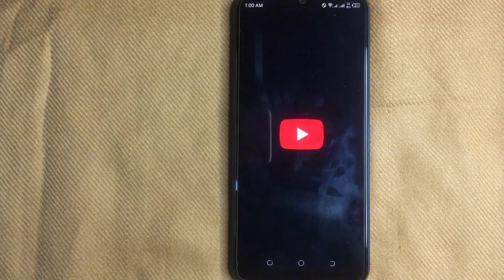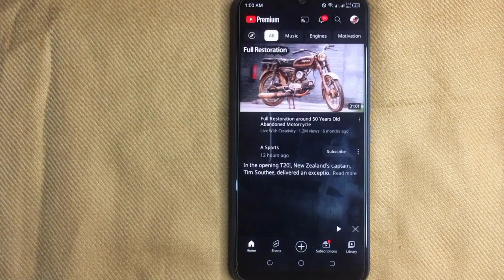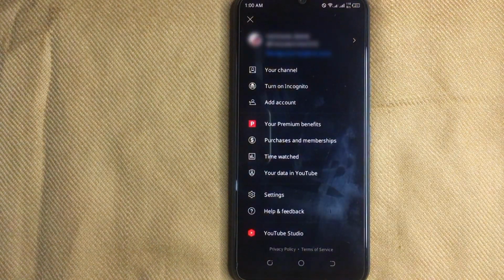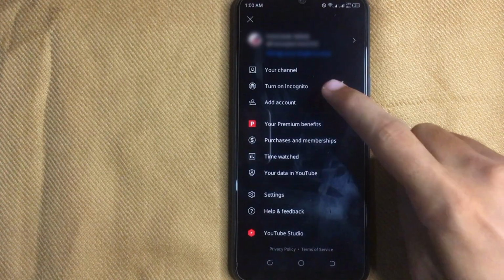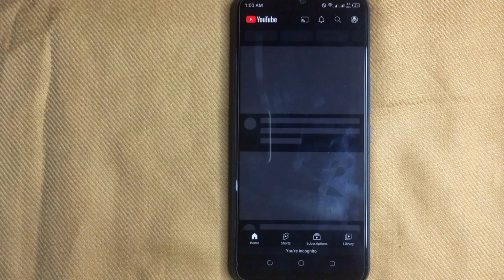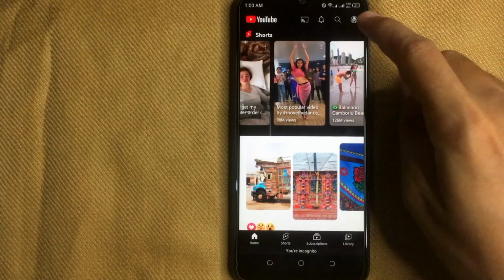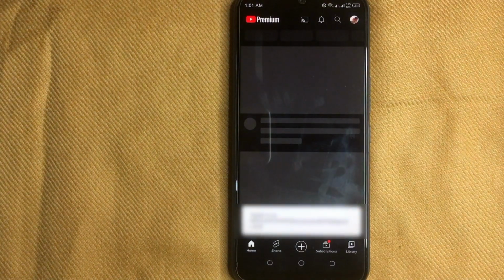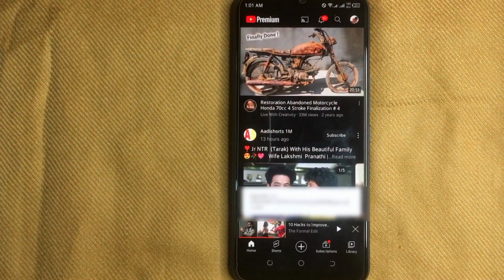✅ How To Turn On And Off Incognito Mode On YouTube 🔴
About this tutorial:

YouTube is a popular online video-sharing platform where users can upload, watch, share, and engage with videos created by others. It was founded in 2005 by Chad Hurley, Steve Chen, and Jawed Karim and was later acquired by Google in 2006. Here are some key aspects of YouTube:

Video Content: YouTube hosts a vast and diverse range of video content, including music videos, tutorials, vlogs, reviews, comedy sketches, documentaries, gaming content, educational videos, and more.

User-Generated Content: One of YouTube's defining features is its user-generated content model. Anyone with a Google account can create a YouTube channel and upload their videos to the platform.
Get in touch!